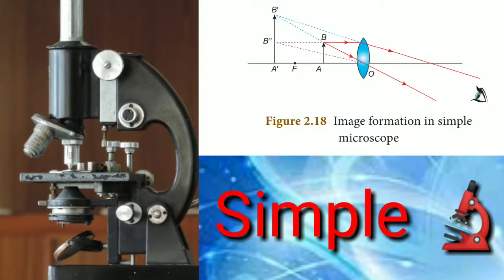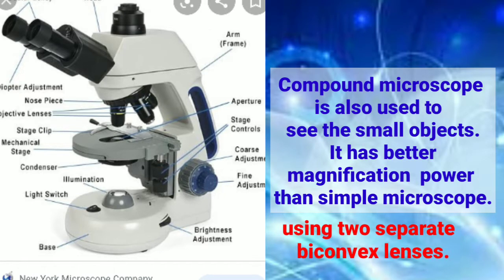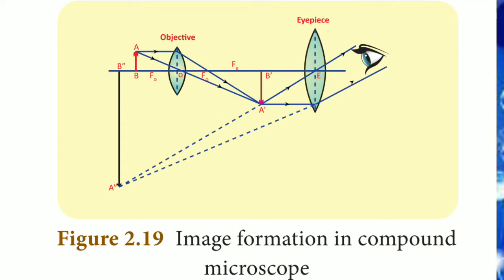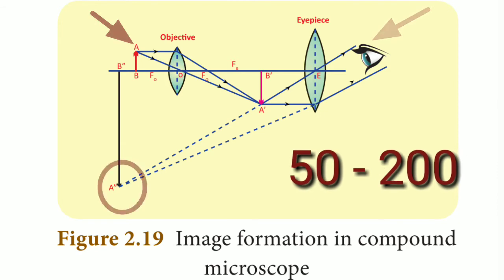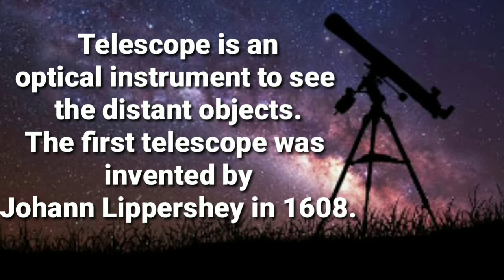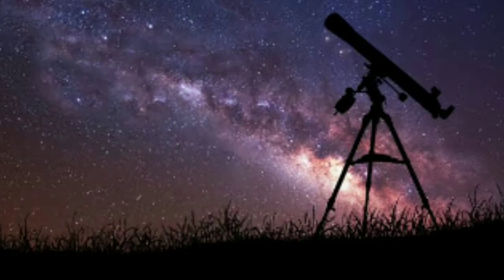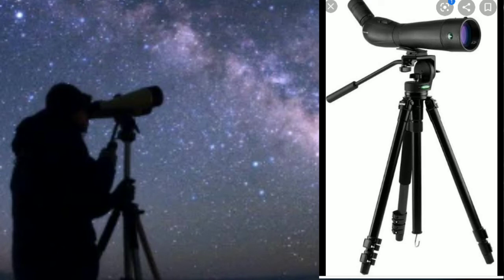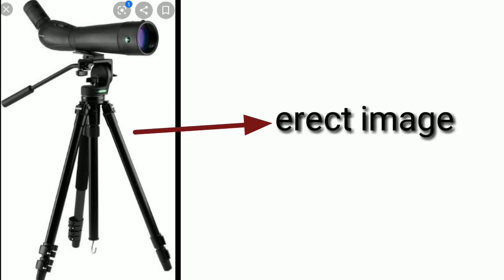10th - Science// Lesson 2 - Optics//"Microscope and Telescope"//